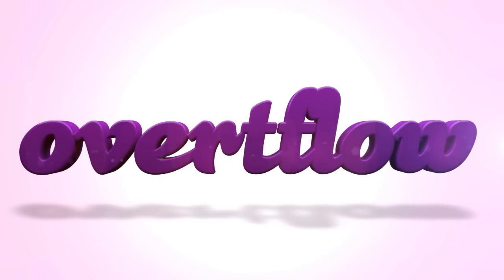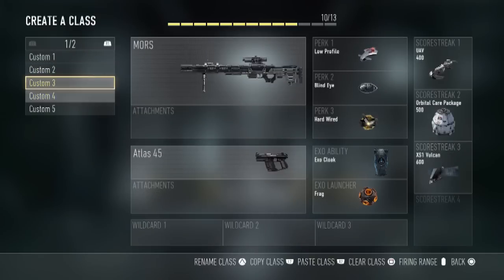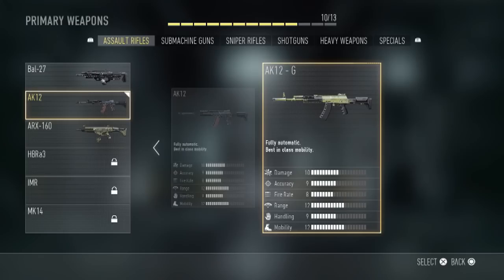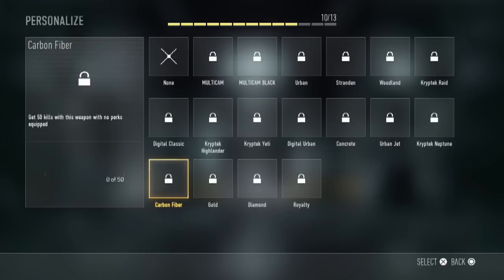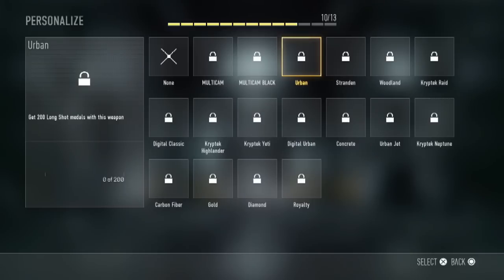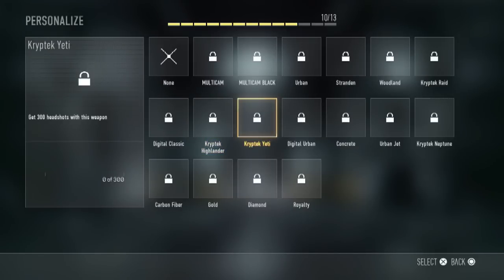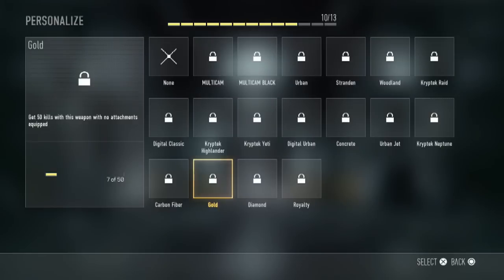HOW TO UNLOCK ALL CAMOS in ADVANCED WARFARE Call of Duty!! *CoD AW*